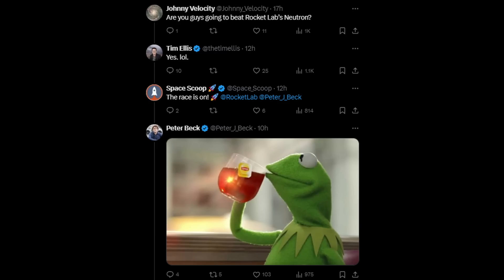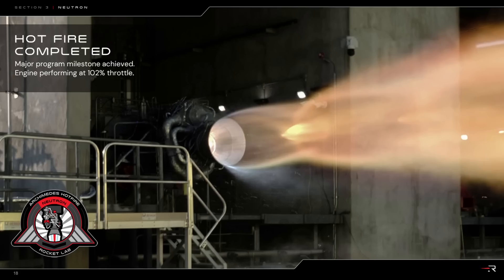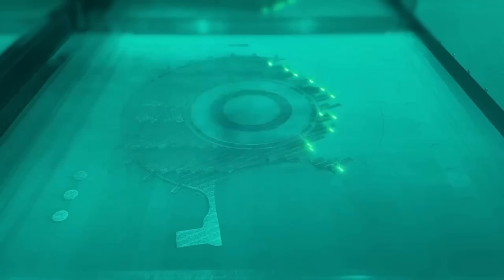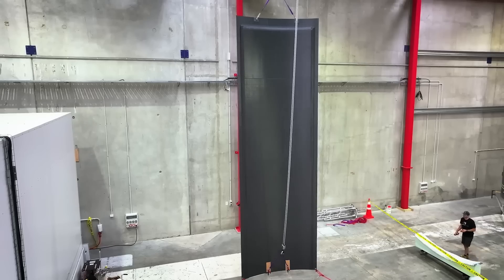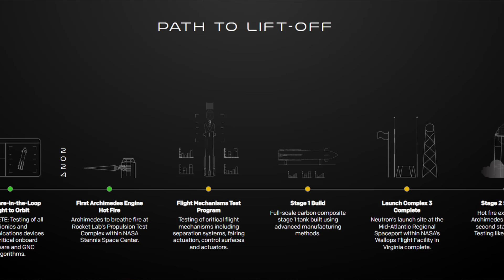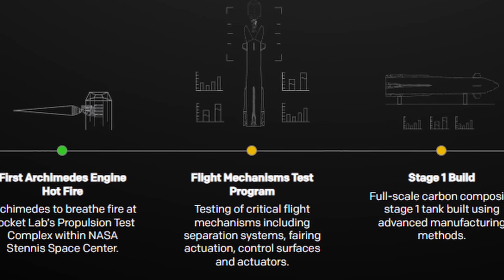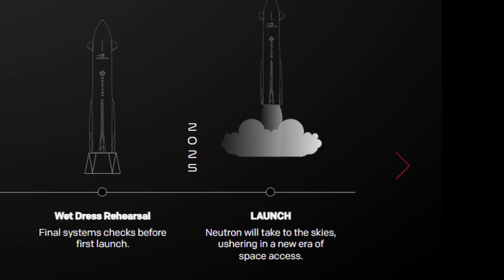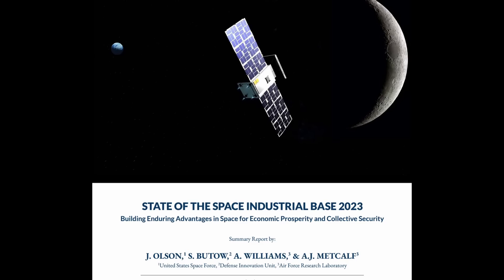Rocket Lab Neutron Development Updates!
Going over Rocket Lab's Neutron Rocket Development program and their latest progress!